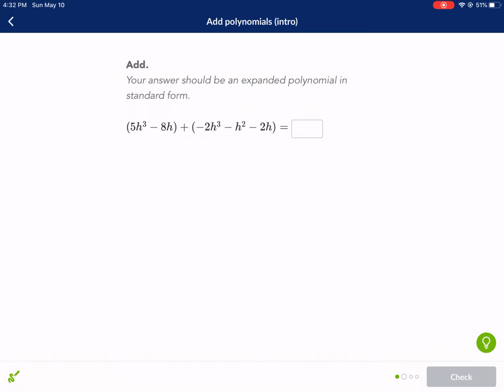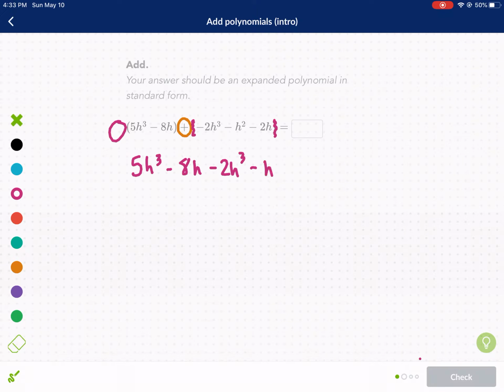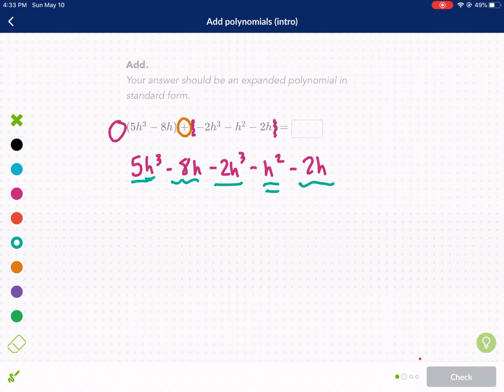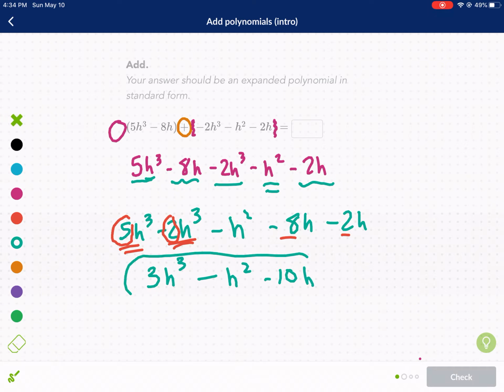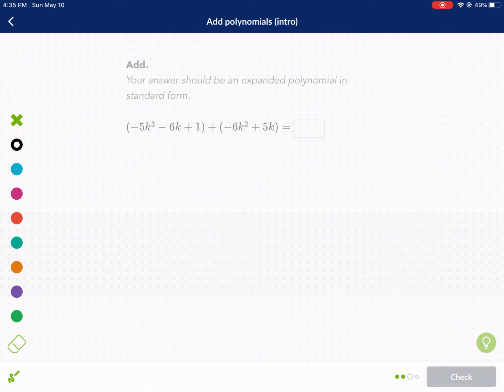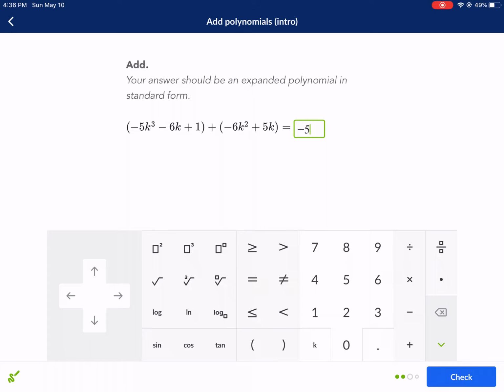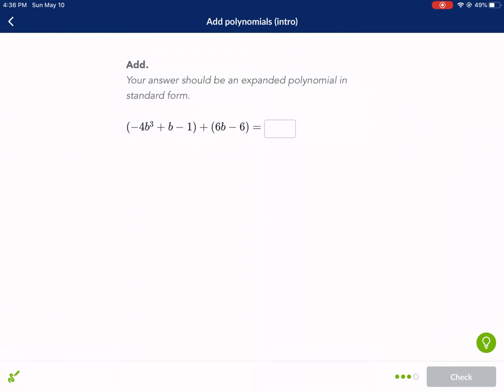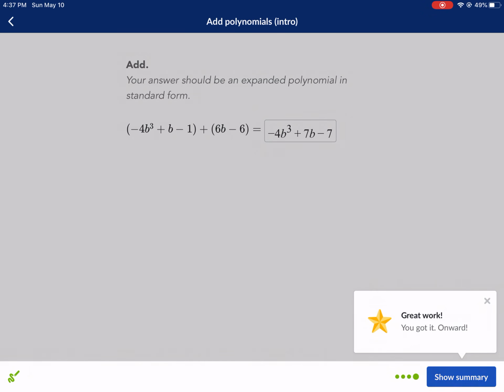Khan Academy Tutorial: add polynomials (intro)